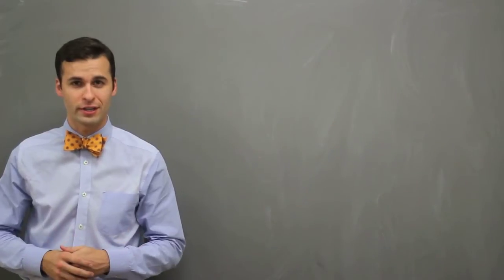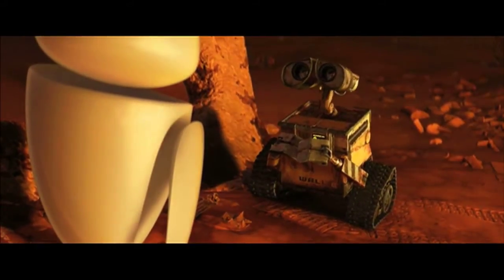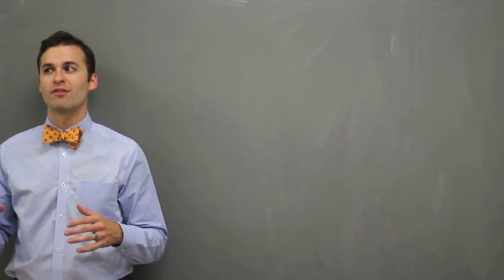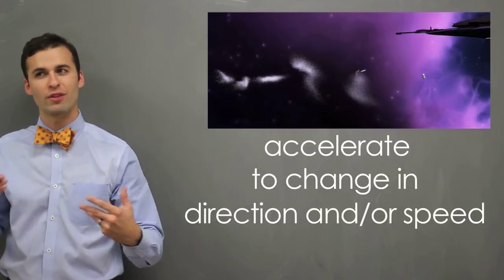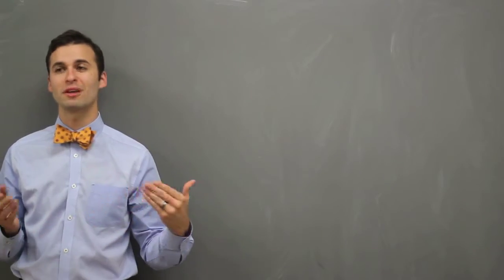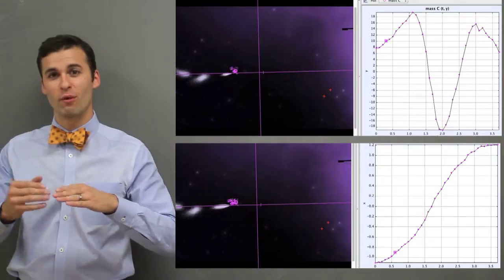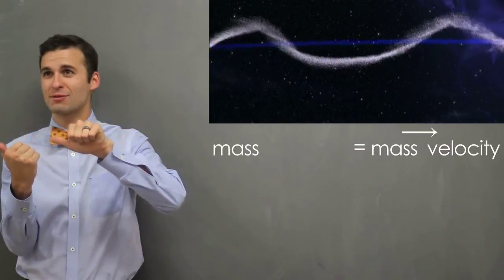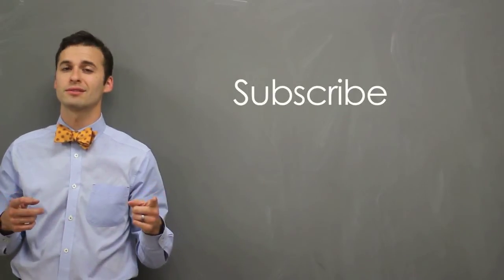APP Physics WALL-E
Ever wonder how people move around in space? Here is an explanation of how through video analysis of WALL-E.

Special thank to Alex Barker for tracking and Michael Todd for fire control.